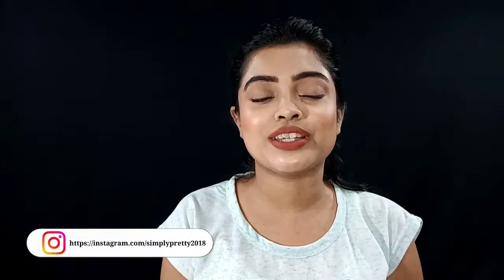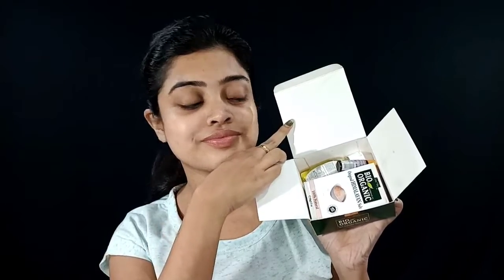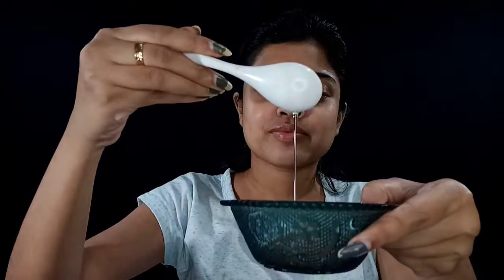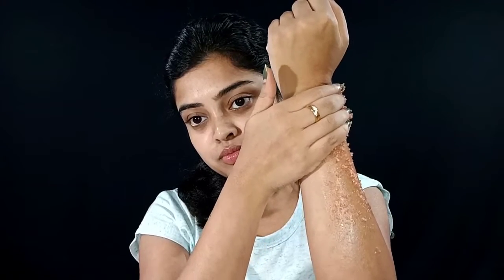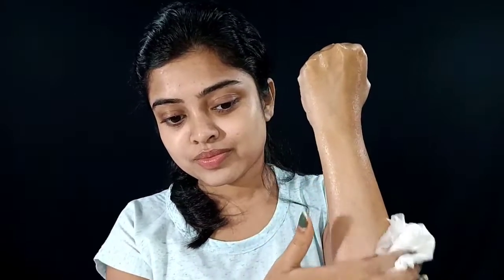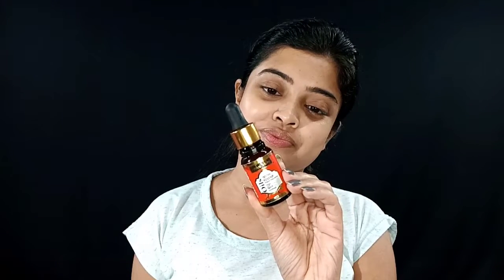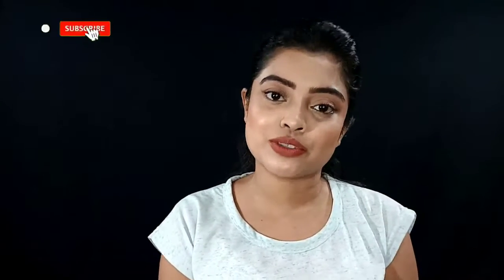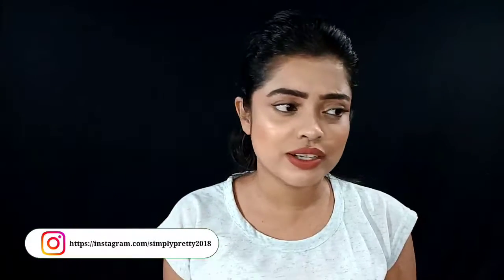Indus Valley Bio Organic DIY & Products Review with Demo | Simply Pretty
Copyright: all the content of this channel is made by channel owner Madhu(simply Pretty) do not copy or use any content (paid or unpaid).. without permission email is given.

Remember to keep comments respectful and to follow our community guidelines Copyright: all the content of this channel is made by channel owner Madhu(simply Pretty) do not copy or use any content (paid or unpaid).. without permission email is given